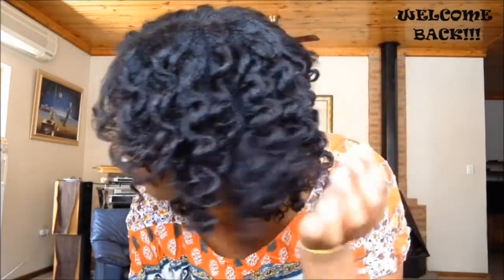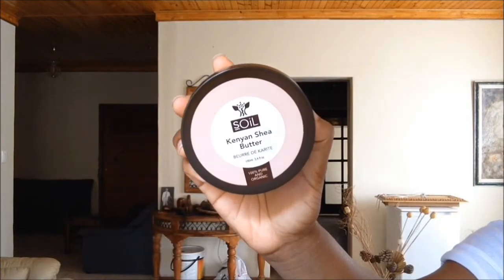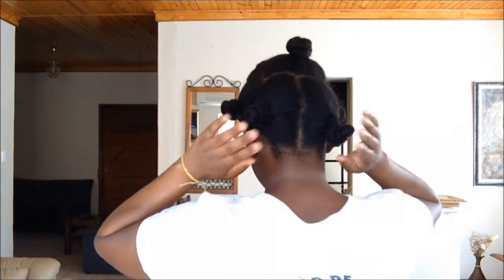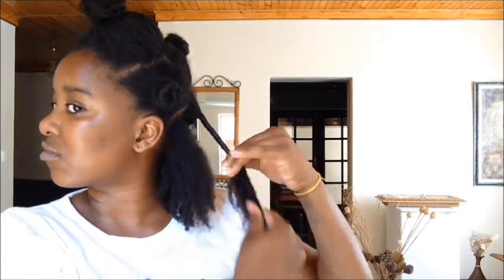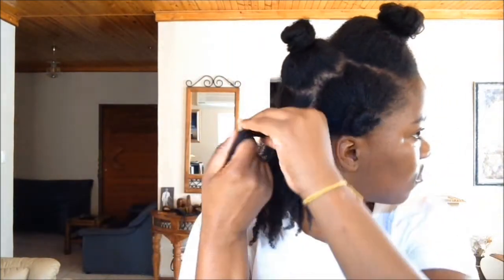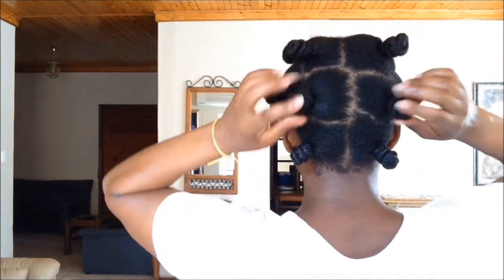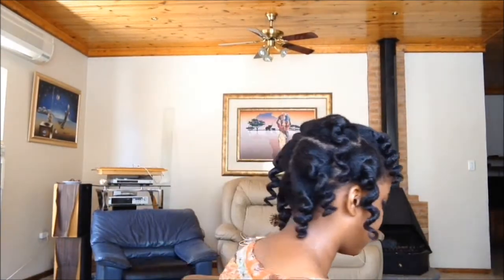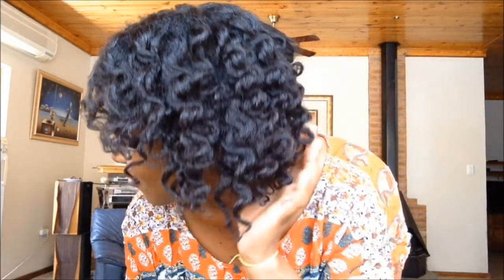Sweet Romantic Valentine's Day Curls - 4C Natural Hair (Bantu Knot Out) | Missguidedgirl4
Hey guys,

***I would love to connect with my audience more. So when I make 1000 subbies, let's chat via live broadcast!

So excited by how these curls came out! I'm definitely going to be rocking these curls on a regular over my usual twist out! I really hope you enjoy as much as I did. *smile*

Thanks so much for all your support! If you LIKED this video THUMBS UPS. Leave comments for video suggestions and tips to help me make better videos. All your feedback will mean the world to me!

Dare to dream! xoxo